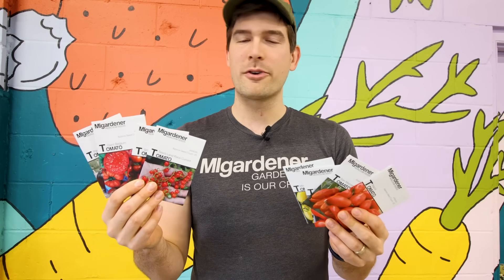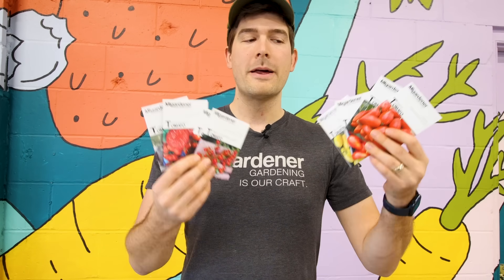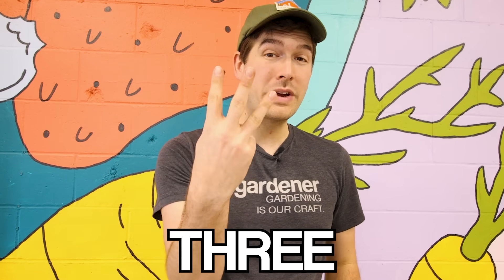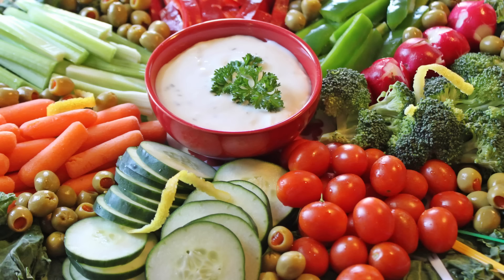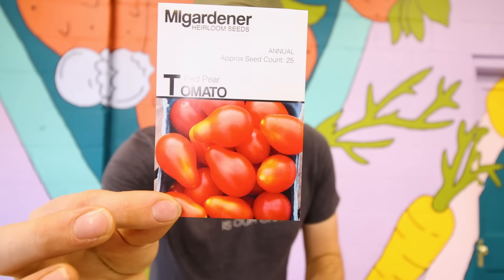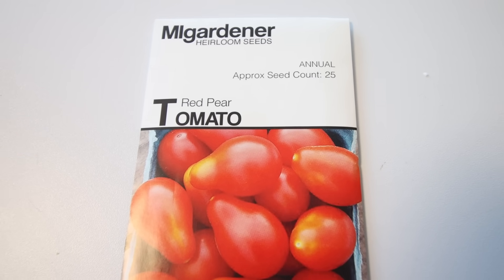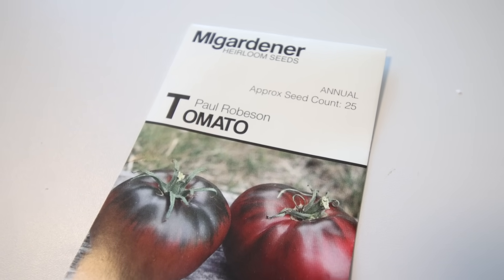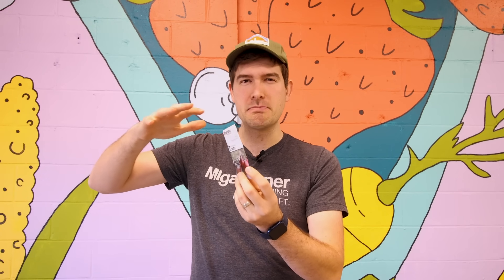Don't Pick The WRONG Tomato Variety For Your Garden!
send garden snail mail to:
MIgardener
1426 Oakland Ave.